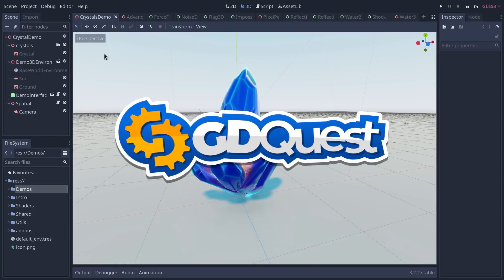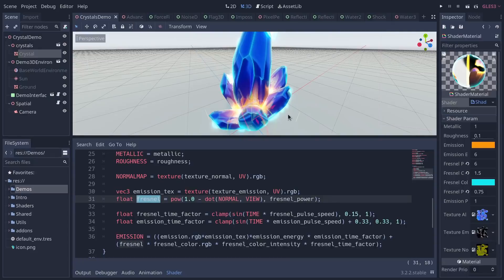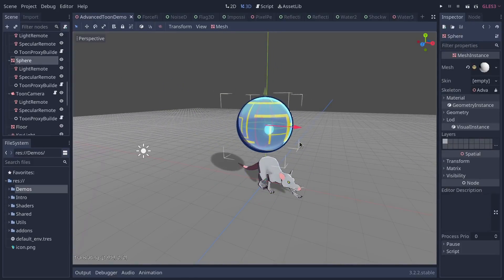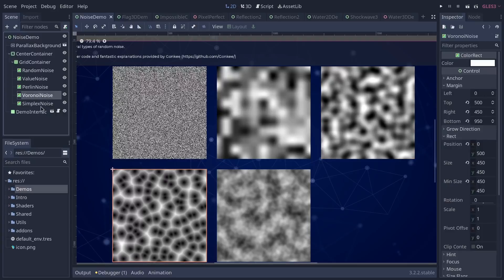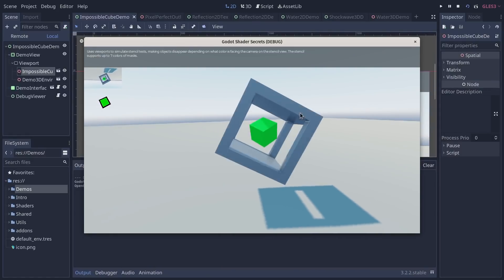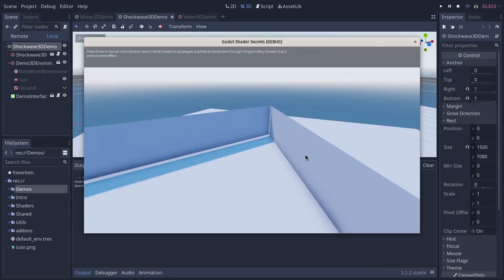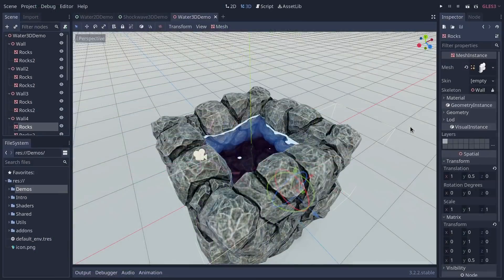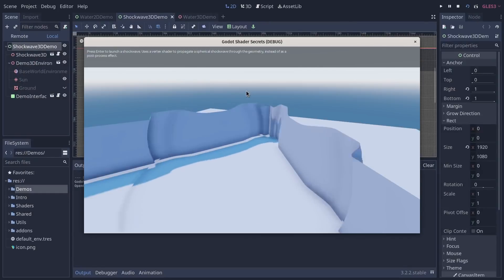More Godot Shaders: Free and Open-Source